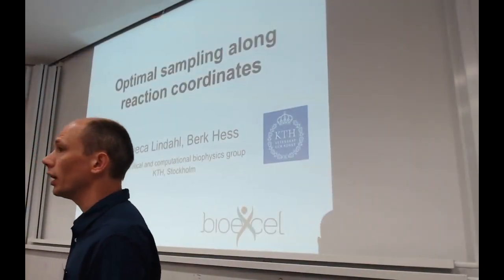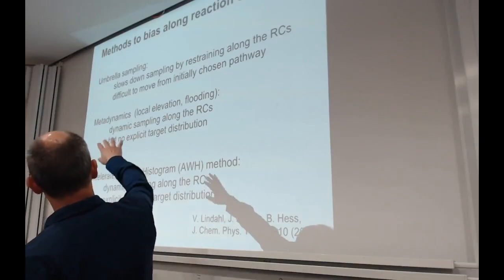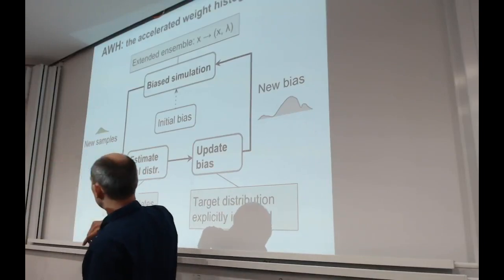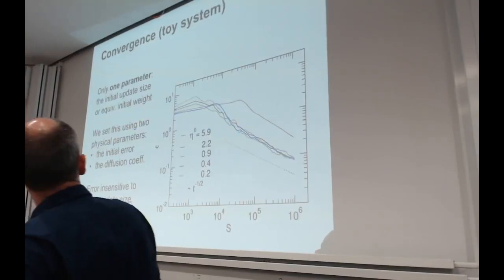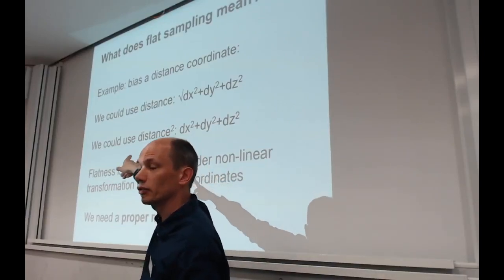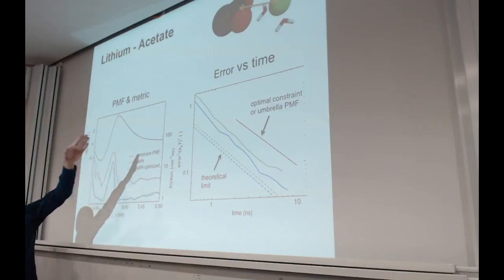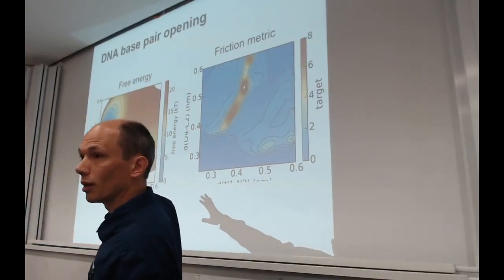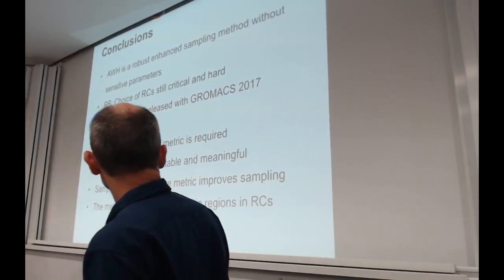Berk Hess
Optimal sampling along reaction coordinates